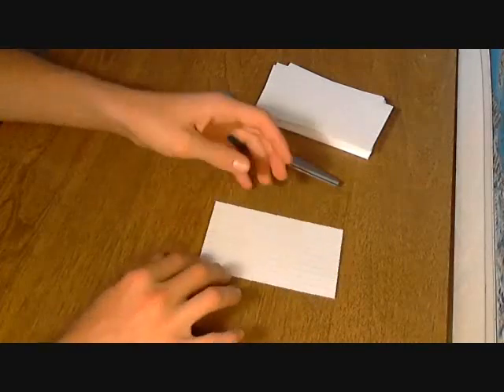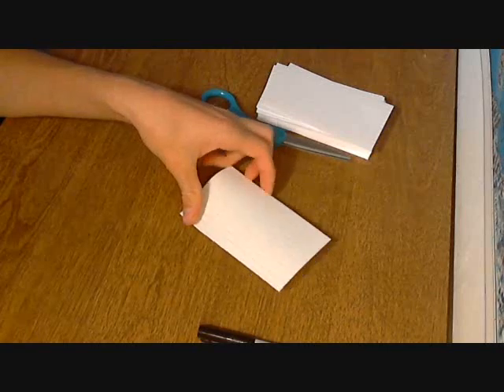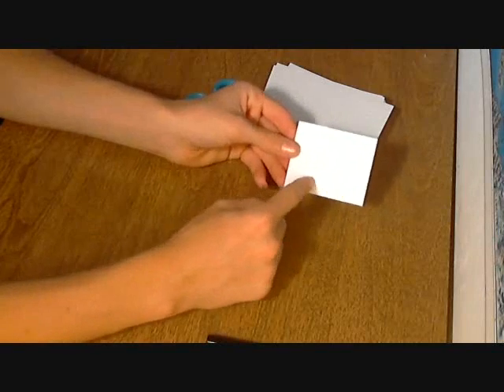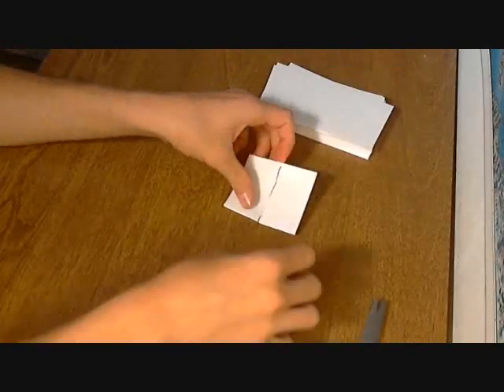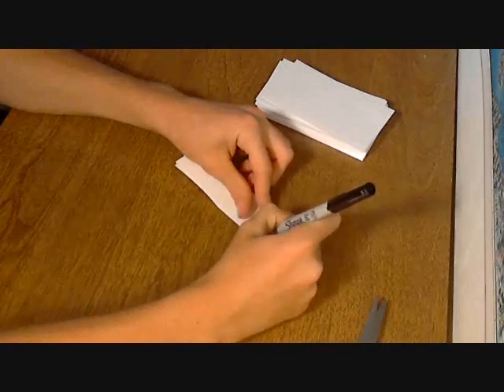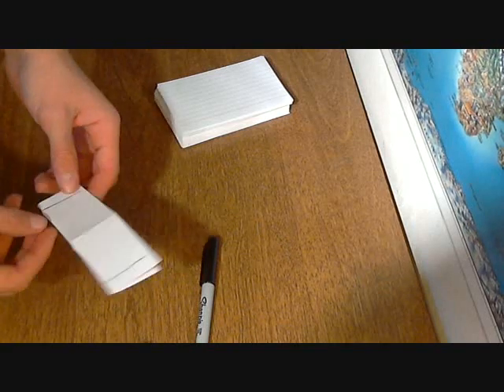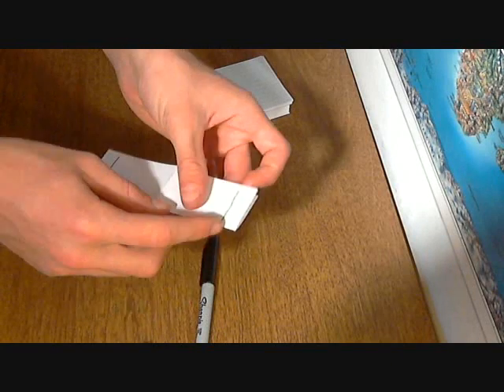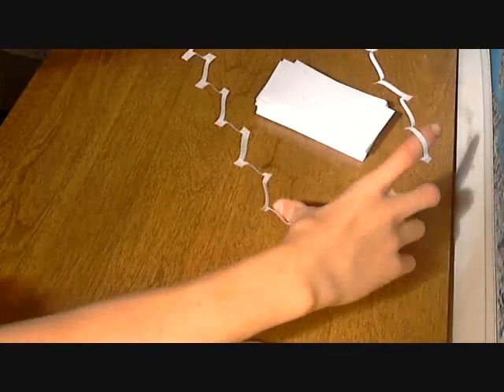How to Fit Through an Index Card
How to fit through an index card and maybe make some money!
-whynabile